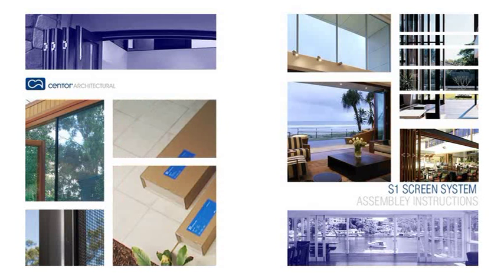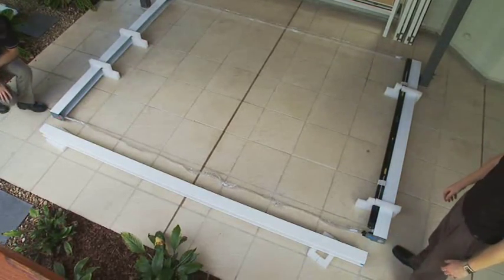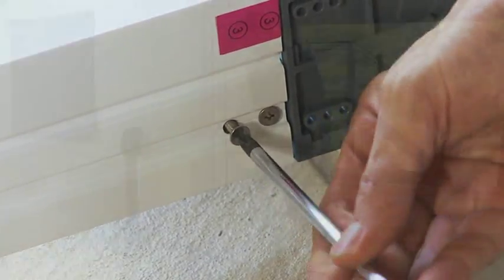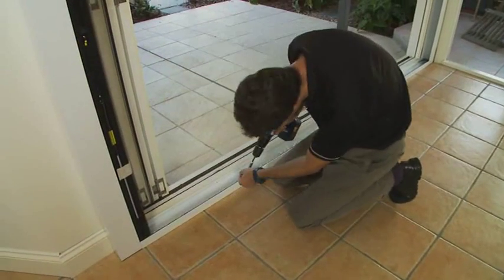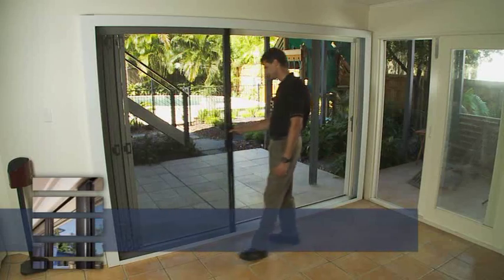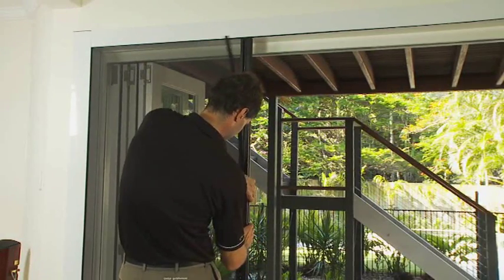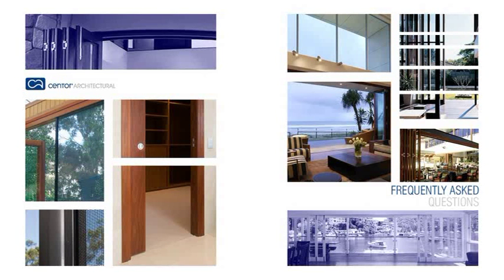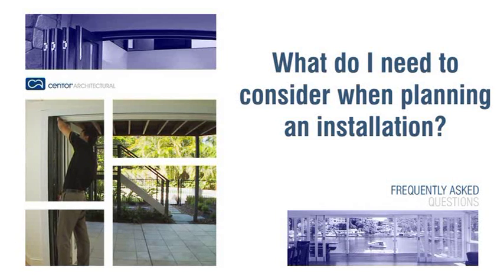🛠️ Centor Architectural Insect Screen Installation – Seamless & Sleek by Classic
A Centor insect screen can work in a single system application in openings up to 12' 9" wide and 10' 6" in height. A Centor blind (SheerWeave fabric) can work in a single system application in openings up to 12' 9" wide and 7' 6" in height.

 If you desire the best of both words with a screen and blind on the same opening we would create a double system application. This double system application would have the screen pull out from one side of the unit and the blind out of the other side. If you desire full ventilation then pull the screen over the entire opening, but if you desire full privacy or sun control, then pull the blind over the entire opening for that shield.

The screen can be opened and shut from any height on the stile, so even small children can operate it. With no spring loading to fight against, the screen remains firmly in any chosen position across the opening. One major consideration during the screen's development was its 'livability'. It thus had to pass the 'barbecue test' where a person must be able to operate the screen easily, with a tray of drinks or food in hand.

Load Balancing Technology allows for the sort of effortless fingertip control. With no spring-loading to fight against, the screen's lead stile remains firmly in any chosen position.

Tight Technology ensures control of the horizontal edges of the screen so they remain straight and tight, eliminating the tendency to sag.

Shock Absorption allows visitors taken in by the screen's unobtrusiveness and near invisibility to walk away with no more than a surprise.

A Self Feeding Mechanism allows the screen to self-feed back into the roll as it's rolled away should strong winds or human force push the screen off track.

If you live in Southern California we can install this amazing Centor Architectural Insect Screen for you today. If not, then we can sell you the product uninstalled and if you are handy by any means you will not have a problem installing these Centor Screens with this easy step by step directional video.

Contact our company today for your Centor Screen.

Email: Yelp | Facebook | Instagram | Pinterest | LinkedIn | Nextdoor | Houzz | Twitter 📍 Showroom & Headquarters: Classic Improvement Products 5538 E La Palma Ave Anaheim Hills, CA 92807 🏡 About Us We’re a local, family-run company with over 20 years of 5-star service in Southern California. From sales and installation to ongoing support, we proudly serve homeowners and businesses across Orange, Los Angeles, Riverside, San Bernardino, Ventura Counties & Palm Springs. 🛠️ Our Product Line Includes: • Retractable Screen Doors • Motorized Power Screens • Interior Plantation Shutters • Closet Doors & Room Dividers • Wall Slides & Exterior Shutters • Bahama Shutters, Blinds & Shades • Manual Patio Shades & Rolling Shutters • Fixed & Retractable Awnings, Sloped Trellis Covers

Classic Improvement Products
5538 East La Palma Avenue
Anaheim Hills, California 92807